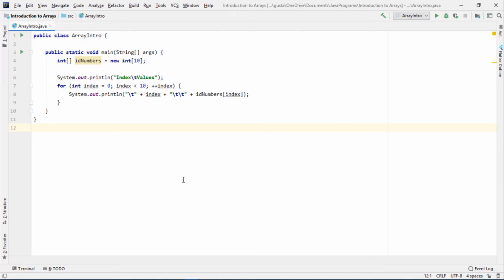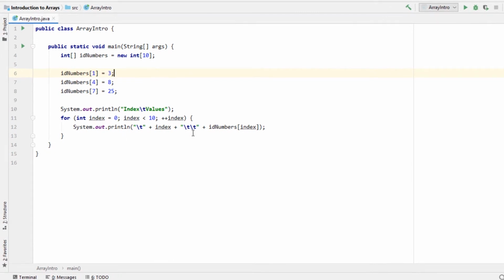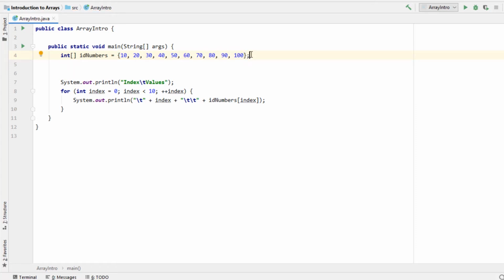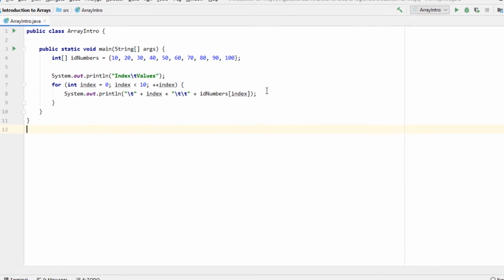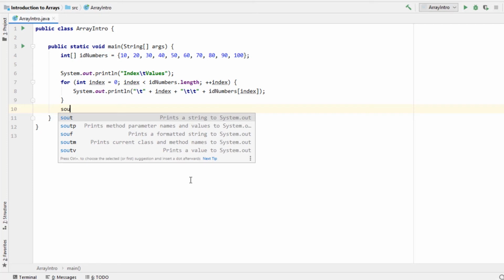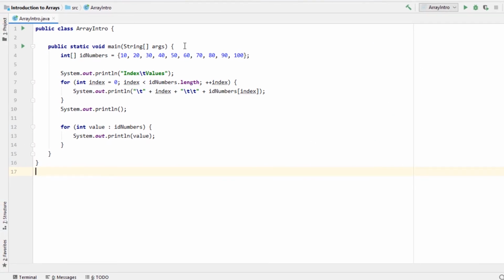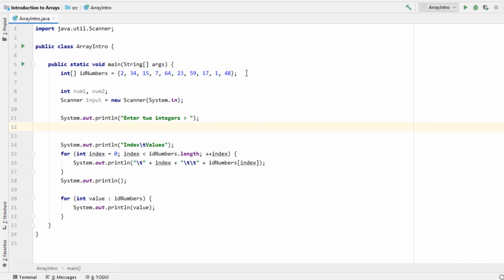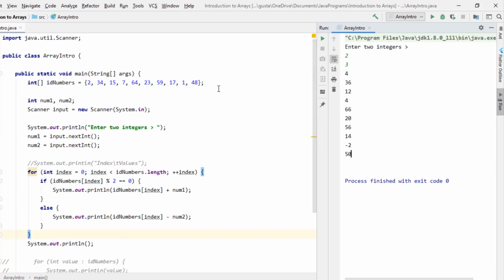Java Tutorial 21 - Initializing an Array in Java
Hello guys👋
Welcome to Gustav's Programming Tutorials where we learn about everything programming.

We are continuing our tutorials on arrays. In today's lesson, we look at how to initialize an array. Initializing an array means populating it with values for the various elements of the array. When you initialize an array you do not need to give a size for the array. The size is determined by the number of elements in the array.

Stay safe.